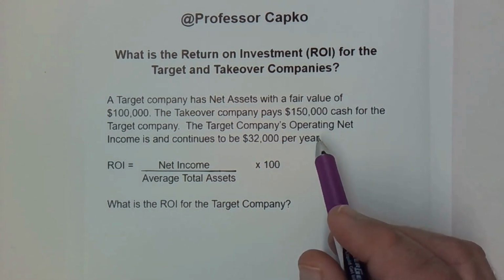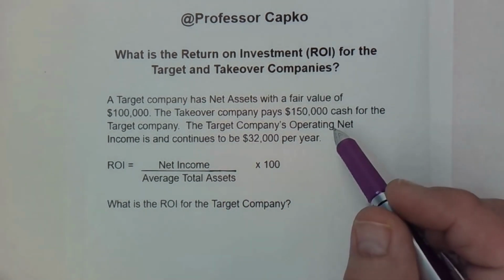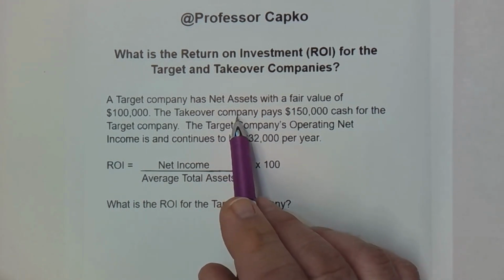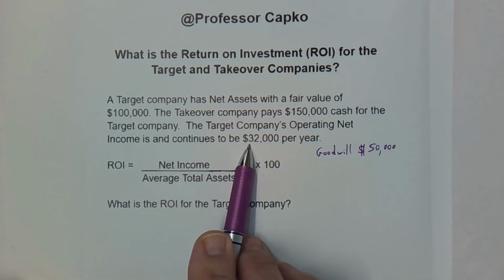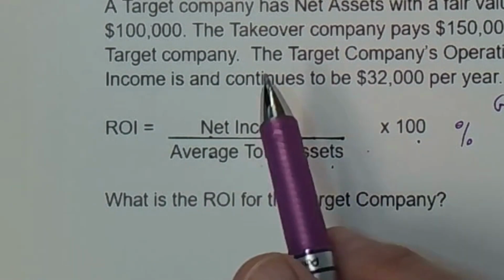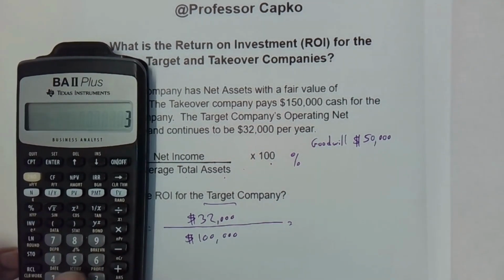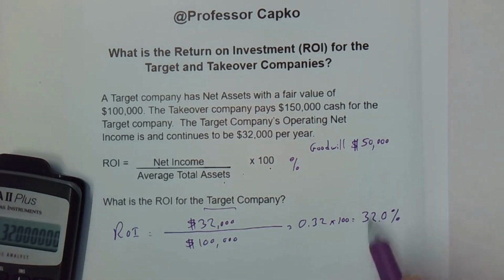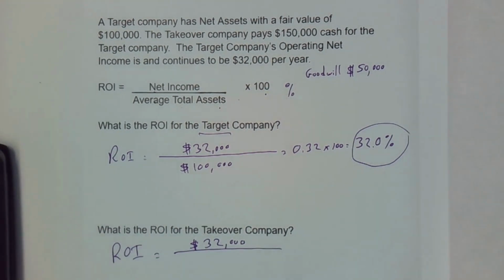How to Calculate Return on Investment for Target and Takeover Companies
In this video, I show you how to calculate the Return on Investment (ROI) for both a Target Company and a Takeover Company. This takes into account the Goodwill of the Target company.